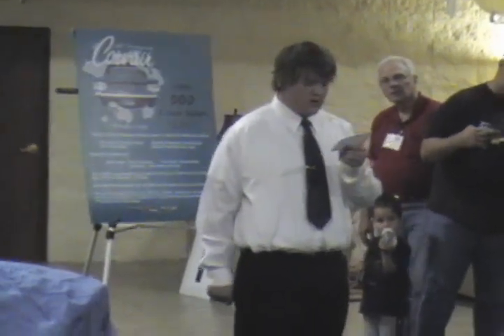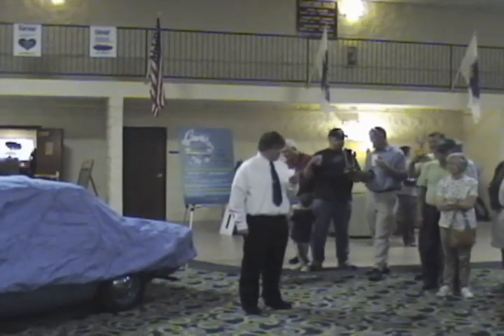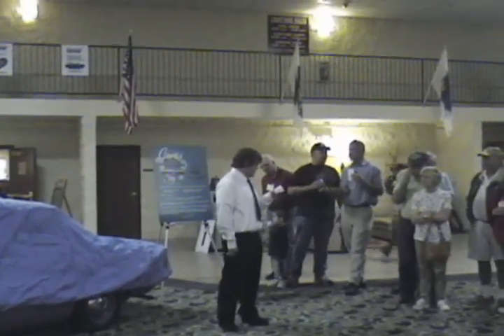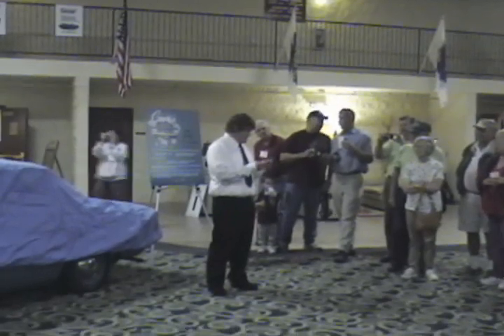Introducing the 1960 Chevrolet Corvair